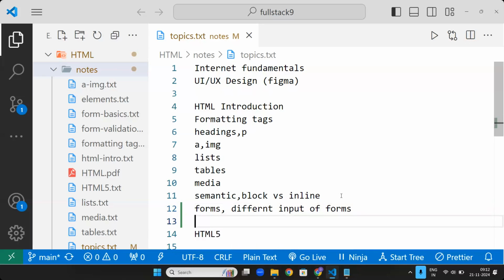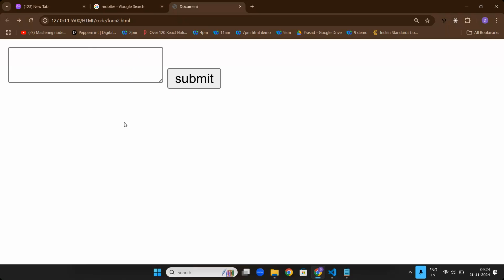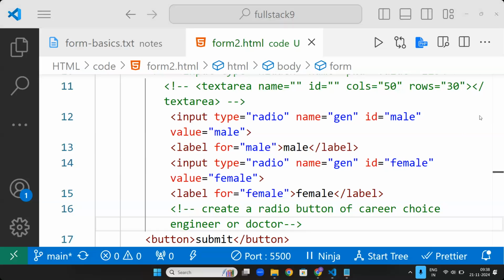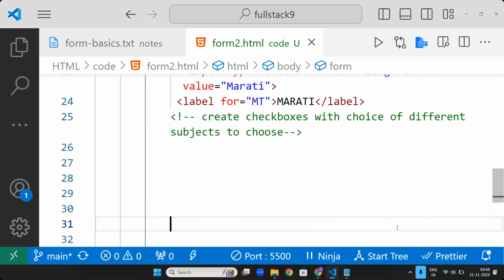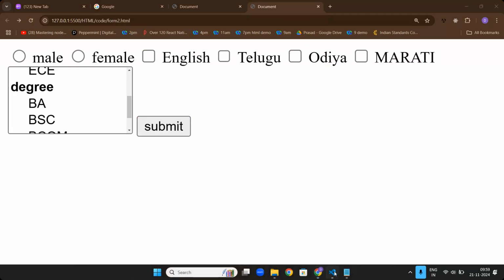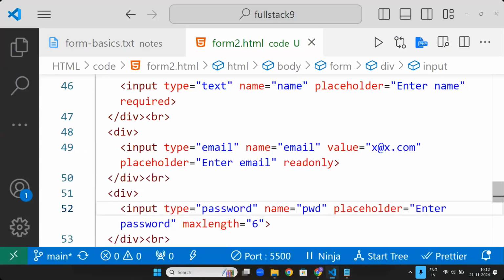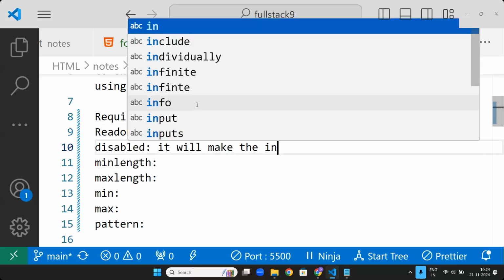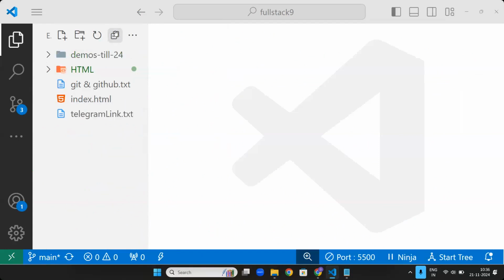Session 25 Validations Required, disable, readonly, minlength, maxlength, min, max, pattern